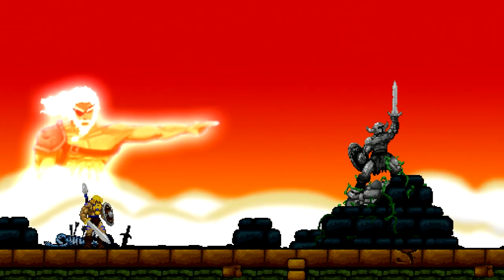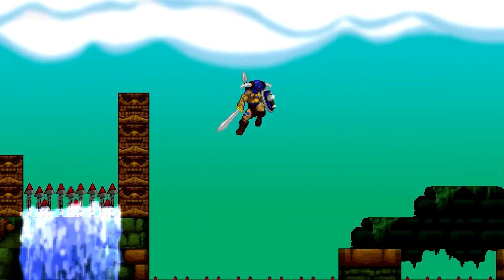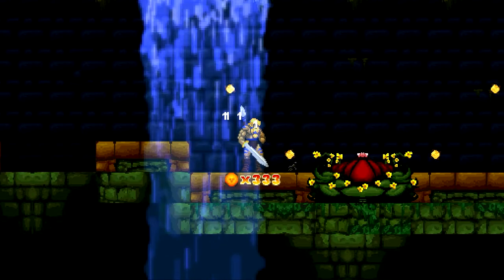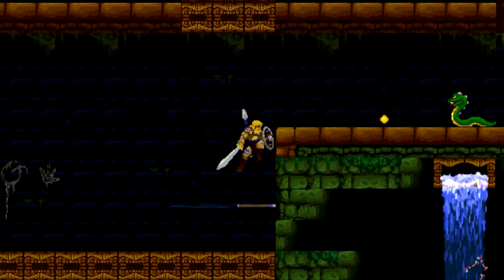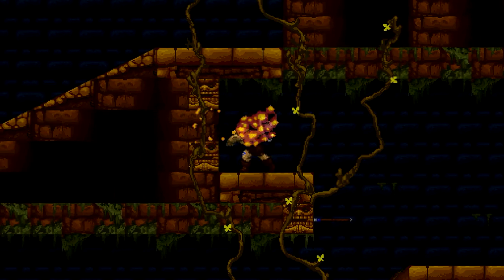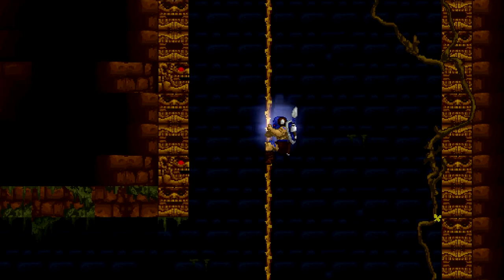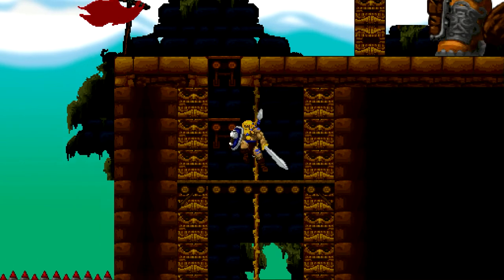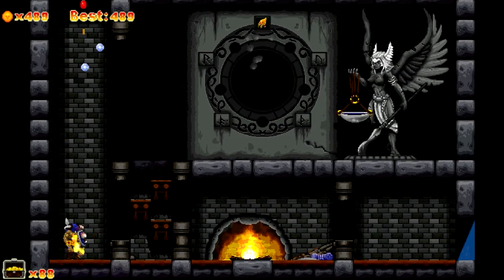Beating Volgarr The Viking - 01 - Rise Warrior (World 1)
If you want to see future let's plays as well as strategy guides/tips and tricks videos etc. I'd be overjoyed to have you as a subscriber!

Beating Volgarr! A Volgarr The Viking Let's play! The reason for the name is that every episode will contain me completing an entire level, and i'll just cut out all the repetitive parts as much as I can to keep it a reasonable length.

Here I take on both parts of stage 1 and the boss! Enjoy!